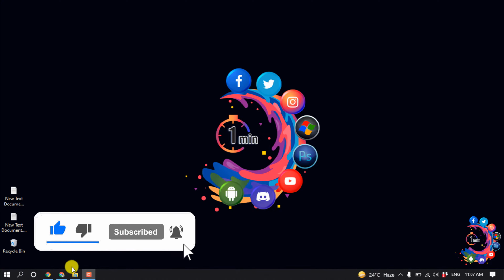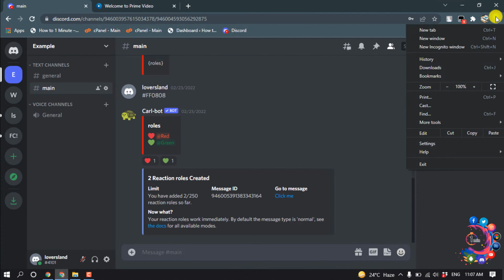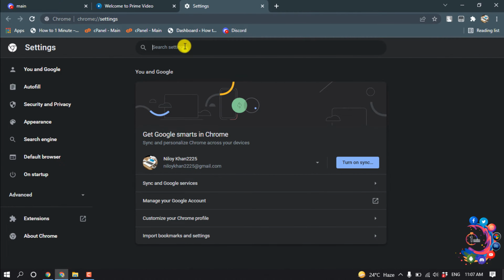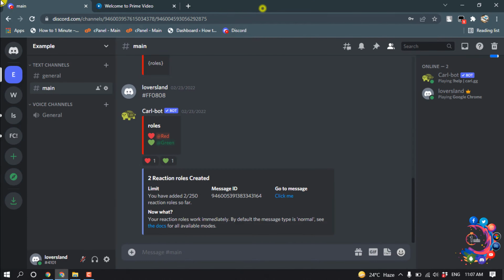How to stream amazon prime on discord 2026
How to stream amazon prime on discord
Click on the settings icon located in the bottom left corner. From the menu on the left hand side, select Game Activity. From the options at the top of the screen, select Add it. From this point, choose the browser window streaming Amazon Prime

"how to stream netflix on discord without black screen"
"how to stream amazon prime on discord without black screen"
"streaming amazon prime on discord black screen"
"amazon prime video"
"how to stream amazon prime on discord reddit"
"amazon prime screen share with friends"
"how to screen share amazon prime video on zoom"